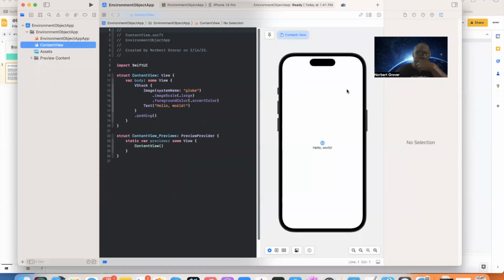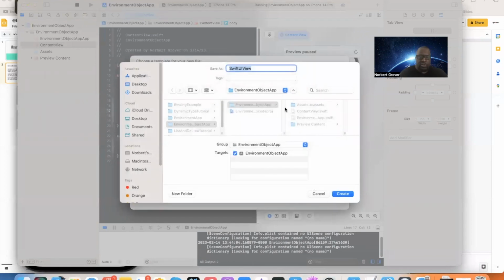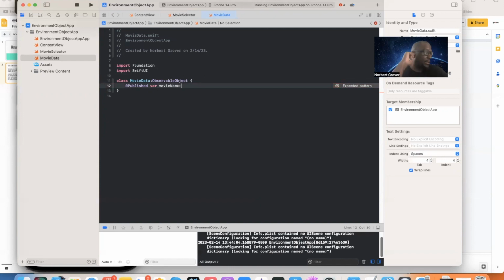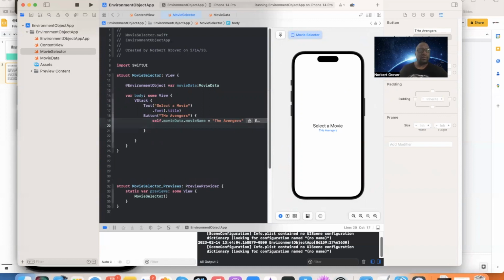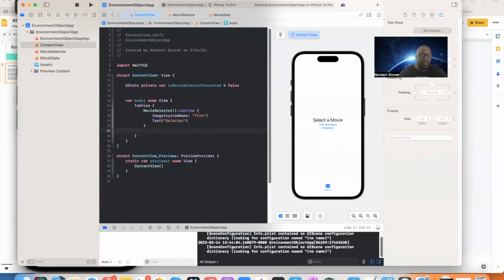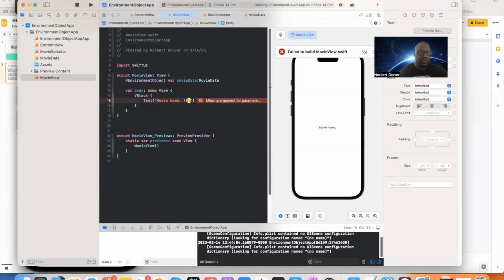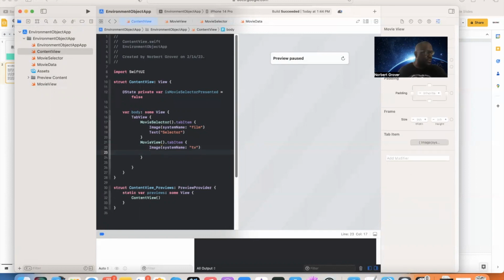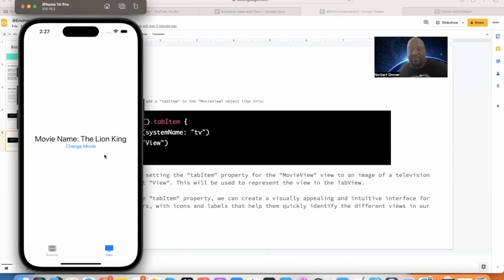SwiftUI Tutorial: Sharing Data Between Views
Revolutionize Your SwiftUI Apps with @EnvironmentObject! Learn how to easily share data between views and create a seamless user experience. With this powerful tool, you'll be able to take your app development to the next level. Don't miss out on this essential tutorial for all SwiftUI developers!